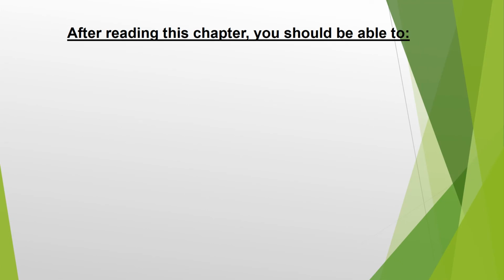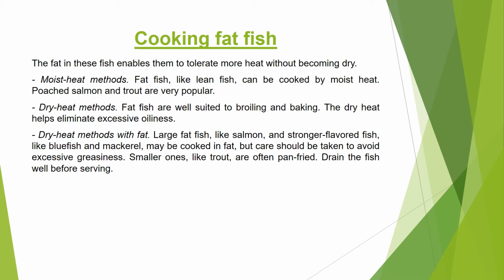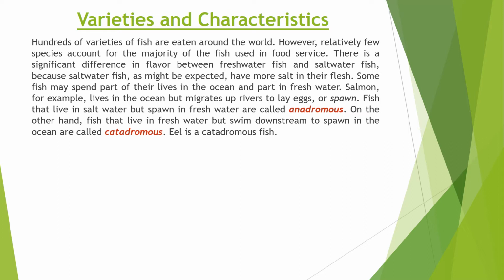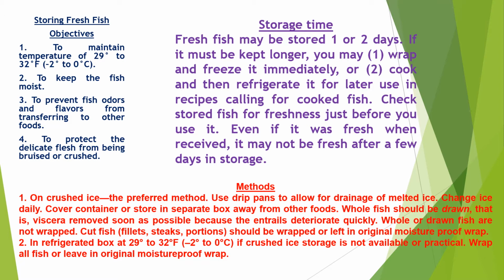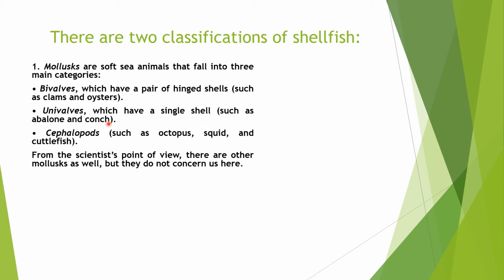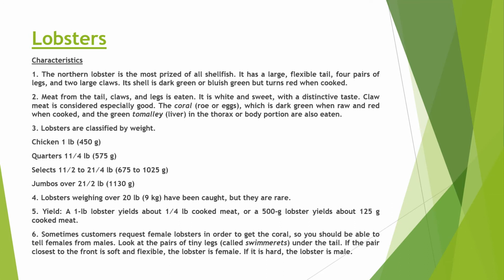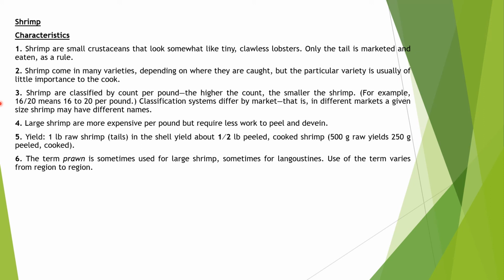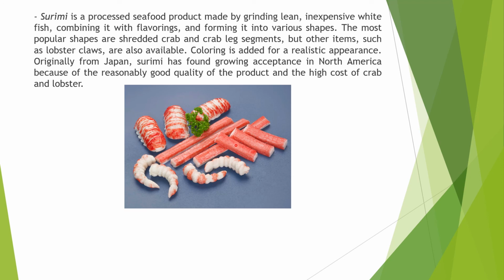Understanding Fish and Shellfish, Lesson 16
This is part "A'" of lesson 16, "Understanding and cooking Fish and Shellfish". In this part, you are going to learn the section in "Understanding". In our next lesson, section "B", you will learn "Cooking"
1. Explain how the cooking qualities of fish are affected by its lack of connective tissue.
2. Determine doneness in cooked fish.
3. Demonstrate the appropriate cooking methods for fat and lean fish.
4. List seven basic market forms of fish.
5. List and describe common varieties of saltwater and freshwater fin fish used in food service.
7. Identify the characteristics of fresh fish, and contrast them with characteristics of not-so-fresh fish.
8. Store fish and fish products.
9. Understand the popular varieties of shellfish, and discuss their characteristics.
10. Outline the special safe handling and cooking procedures for shellfish.

Extra Videos attached for this lesson:
Note: I don't owe right to those videos, used them as references.